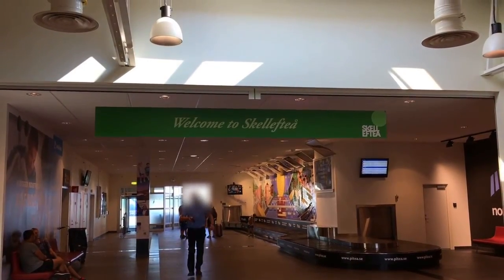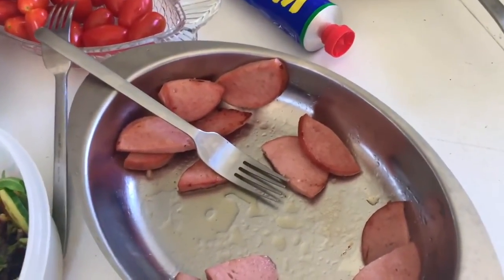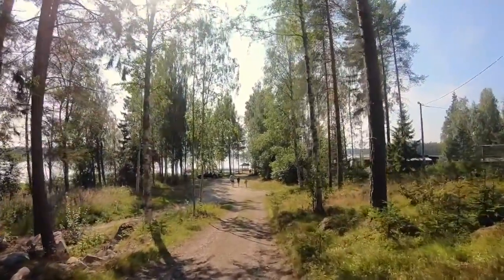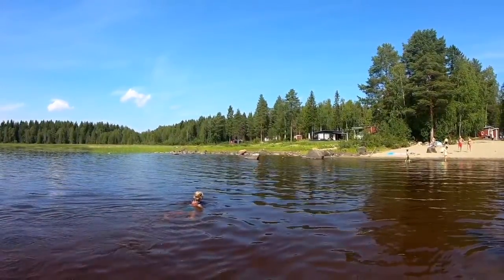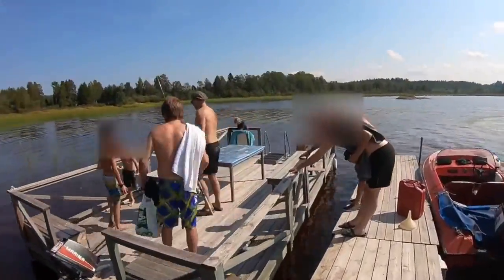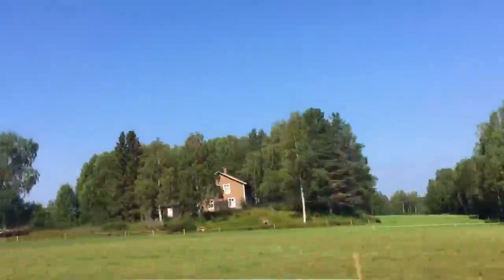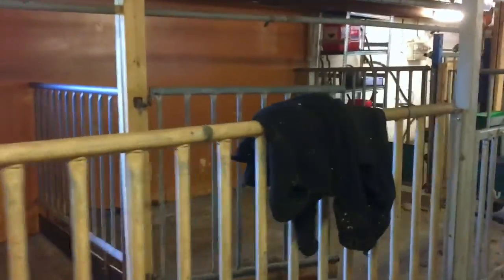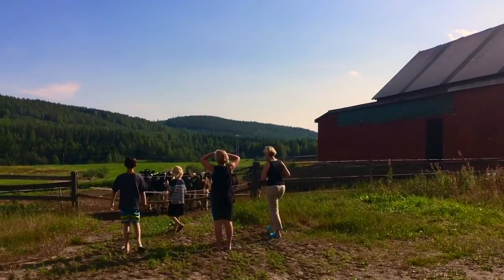Authentic Sweden - Traditional Summer Cottage In the North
Summering at your Swedish cottage in the countryside is a long honored family tradition and during my last weekend in this beautiful country I was lucky enough to be invited to Jon's family cottage in Norrland (the uppermost region of Sweden).In this gorgeous landscape we spent an idyllic existence eating great Swedish cuisine, swimming and boating in the lake, and visiting a neighboring farm.